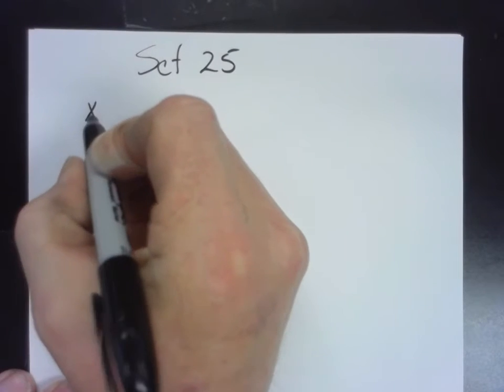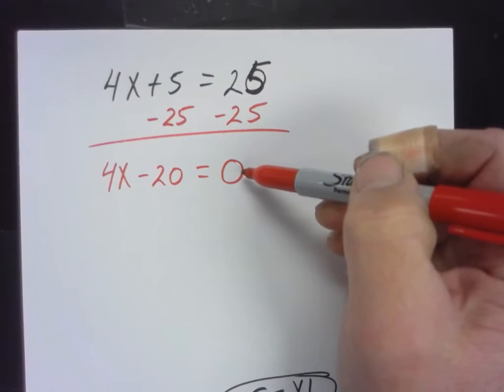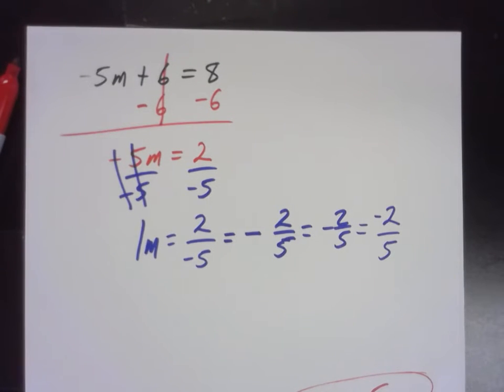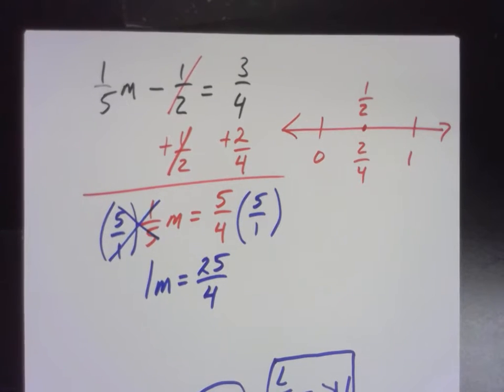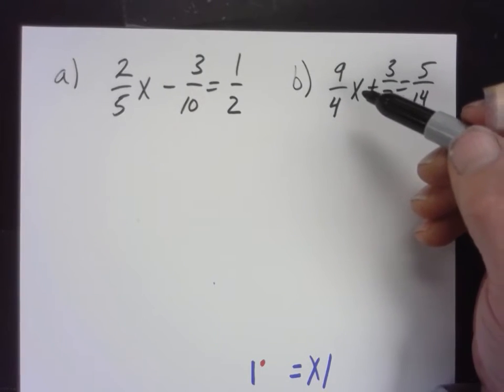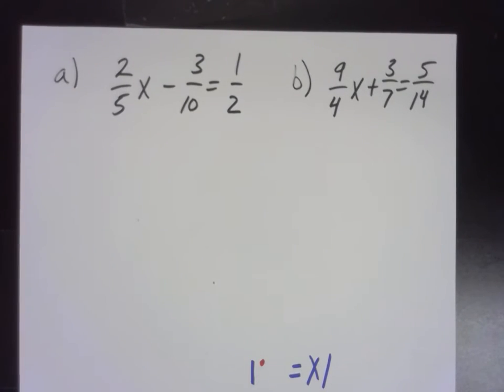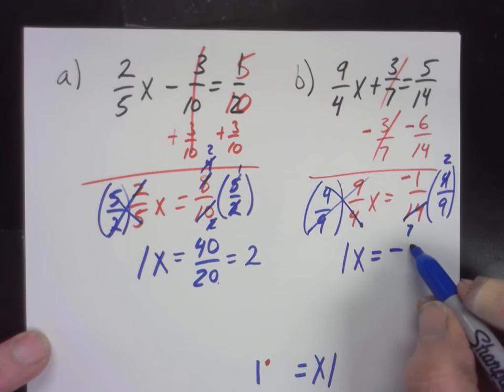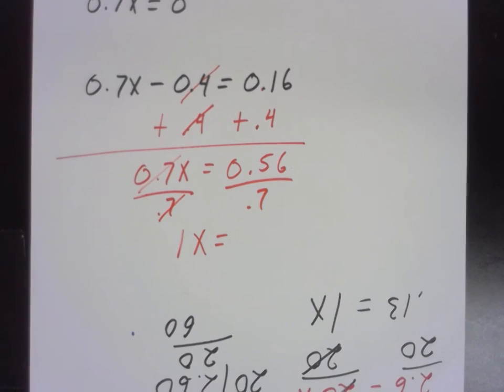Saxon Set 25